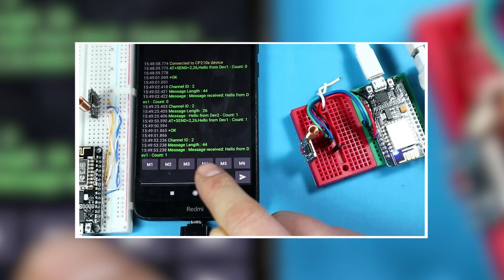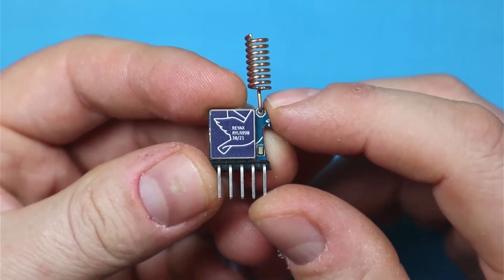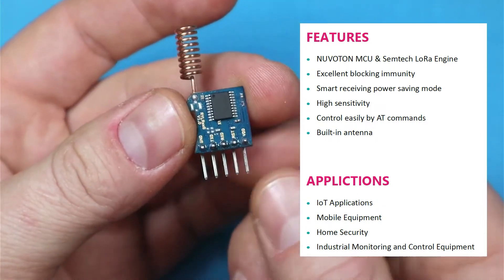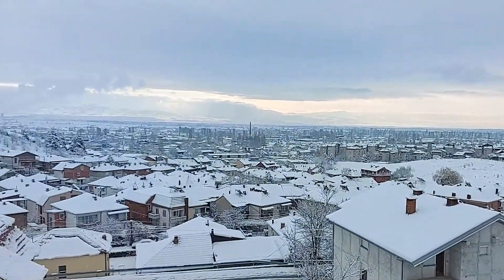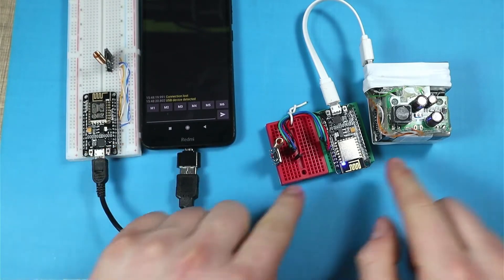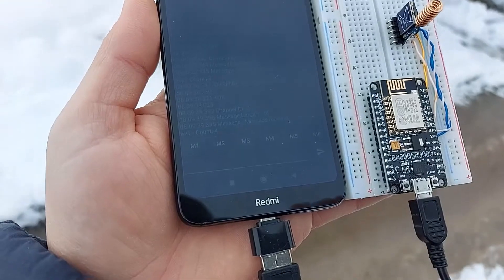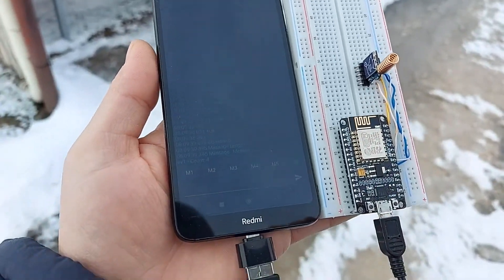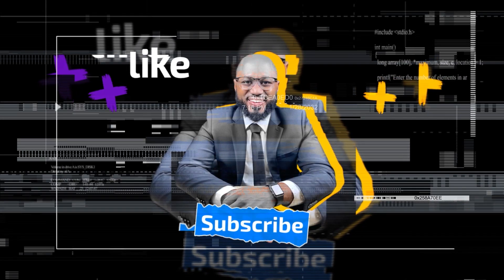You Have Never Seen WiFi Like This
The LoRa rylr998 is better than WiFi according to some people.